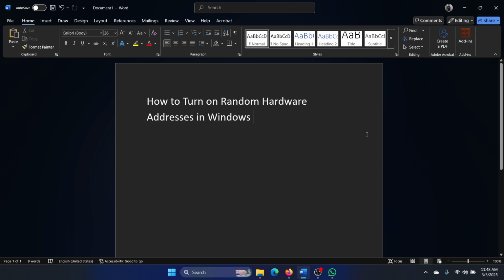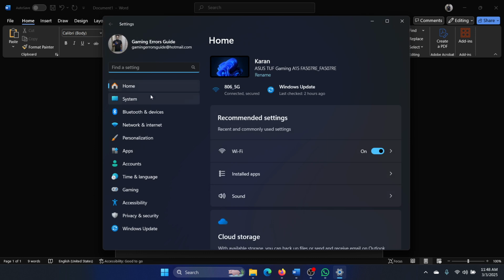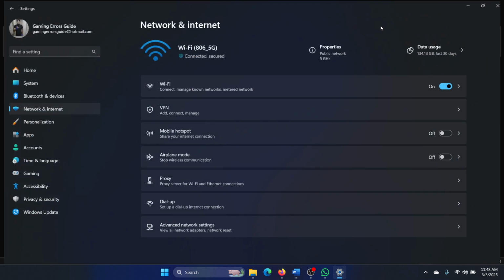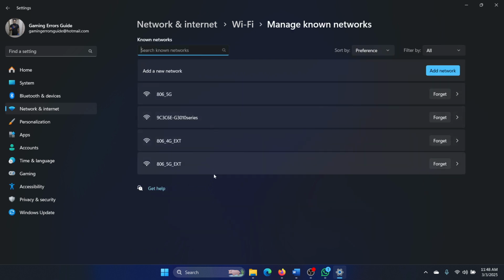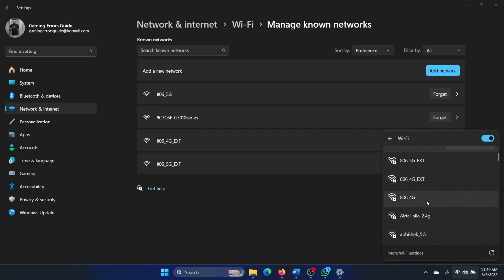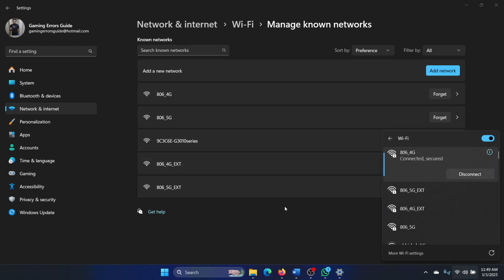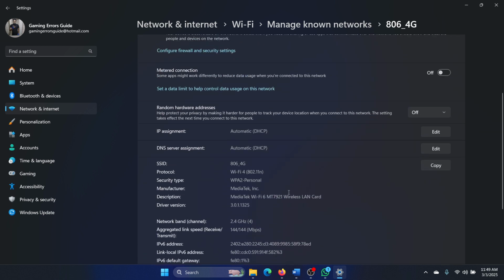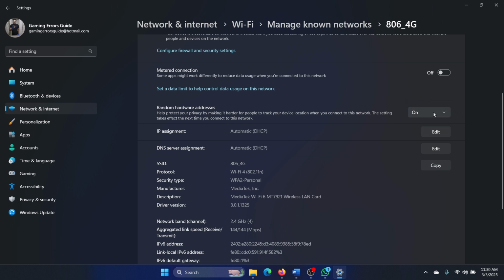How to Turn on Random Hardware Addresses in Windows 11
Video Title: How to Turn on Random Hardware Addresses in Windows 11

If you wish to Turn on Random Hardware Addresses in Windows, then please watch this video.